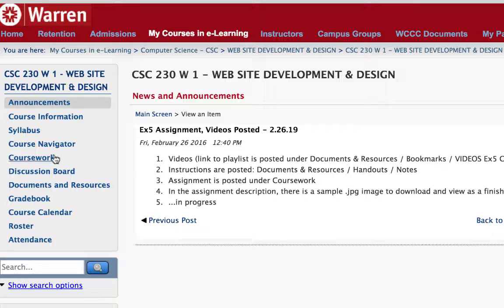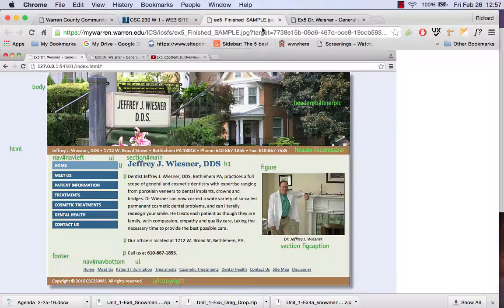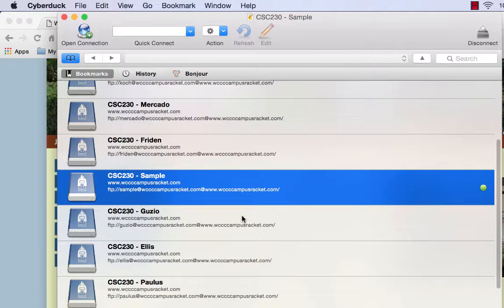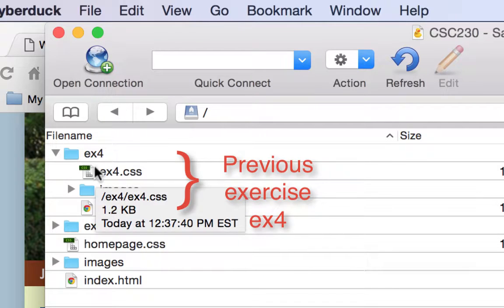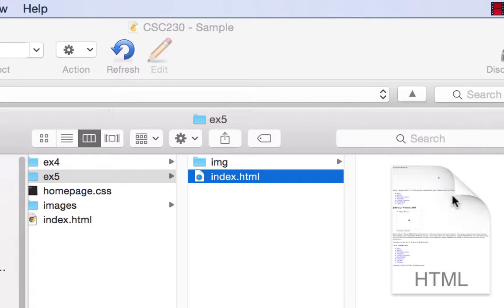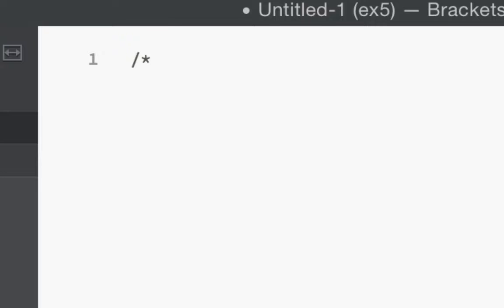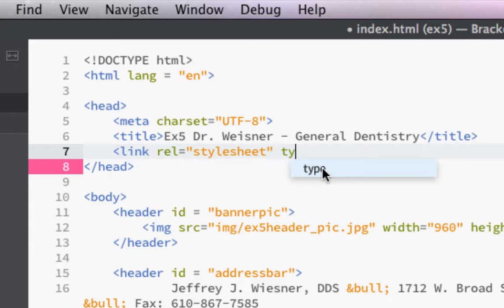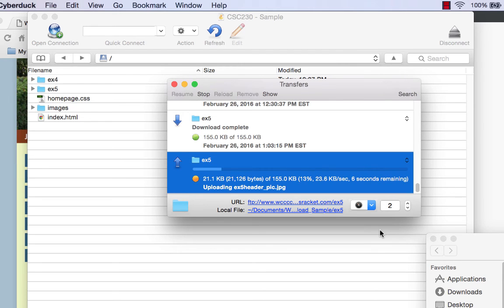Ex5_CSSDentist_GettingStarted_2017 (Pt 1)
Getting Started (Spring 2017)
Overview of the finished product
and steps for getting started.